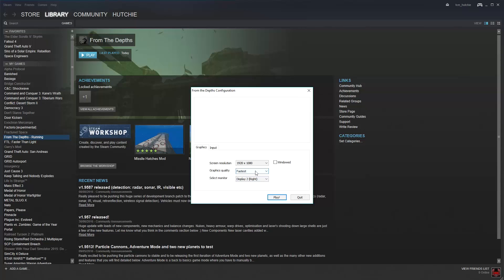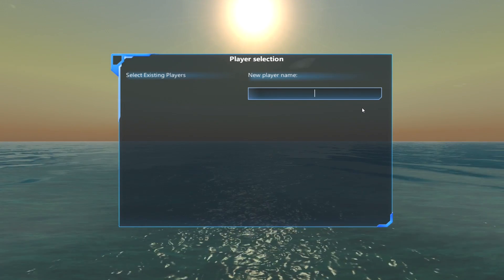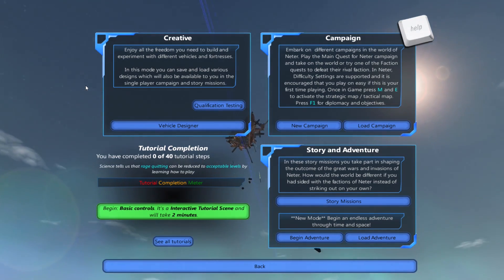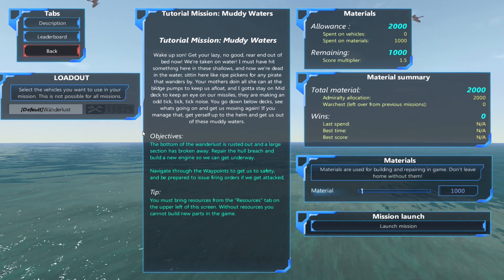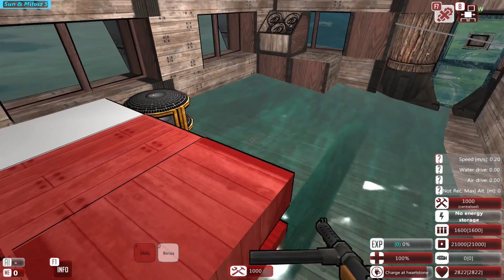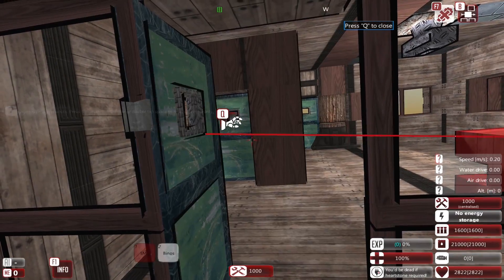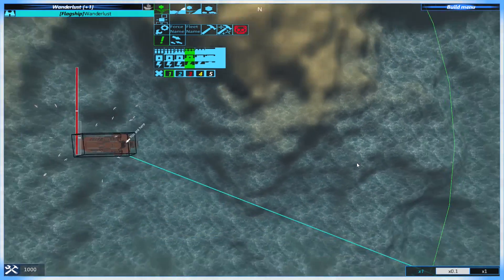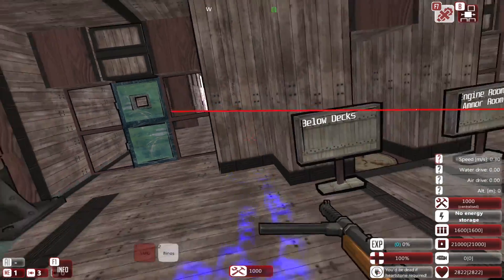From the Depths - #1 - Not Understanding Anything Simulator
Rees and Kerr try their hand at From The Depths, an RTS-construction hybrid game (we think) and find that they've bitten off a bit more than they can chew, with hilarious results. Want more from us? for more content, news, reviews and more.